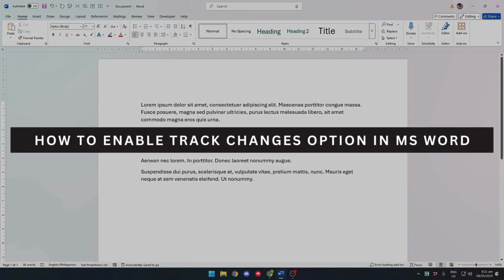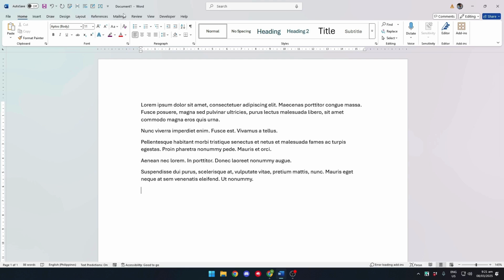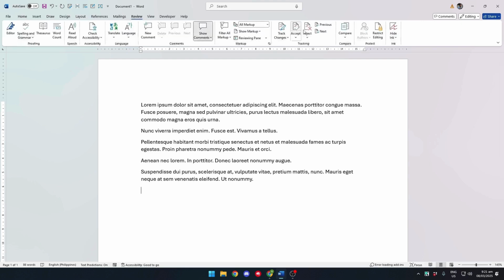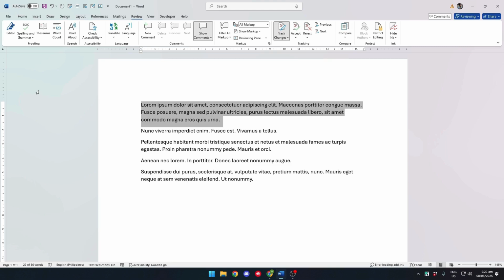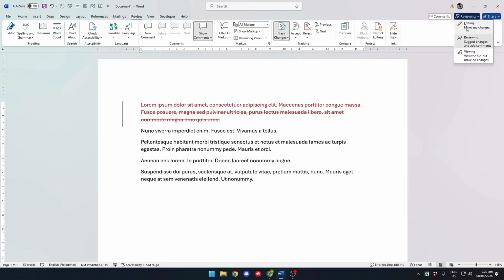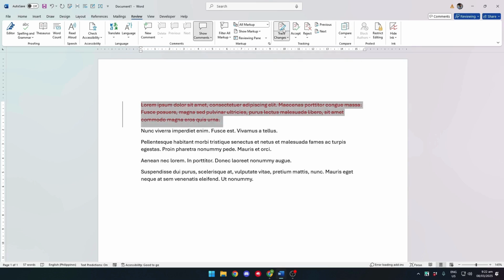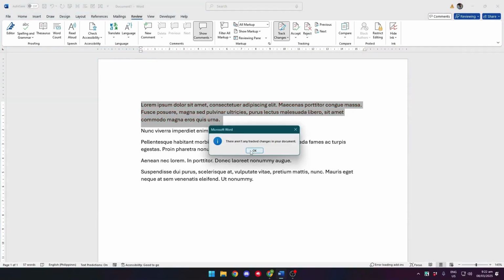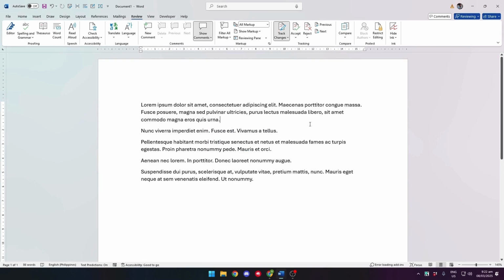How to Enable Track Changes Option in MS Word | Microsoft Word Tutorial (2027)